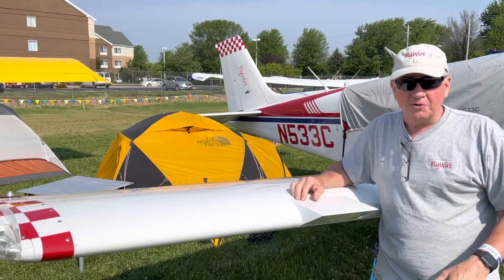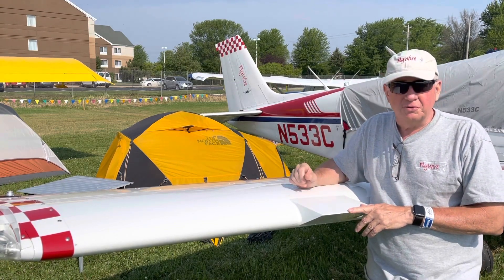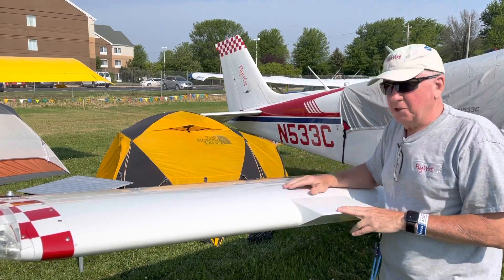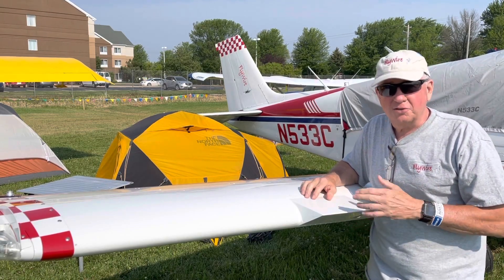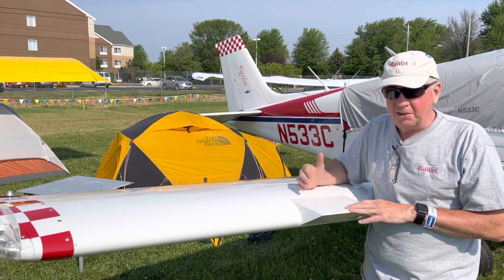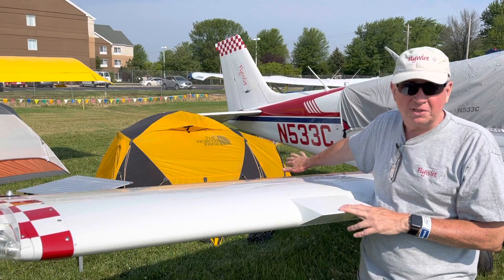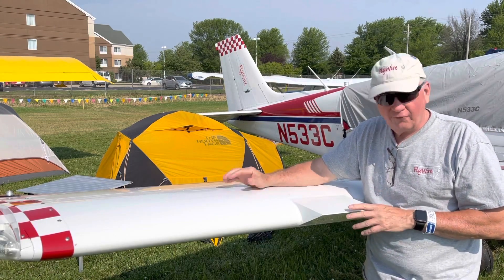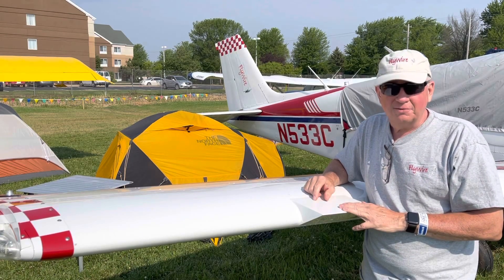FlyWire on the Road- Update Leading Edge Wedge Real Purpose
Update on the Real purpose of the Leading Edge Wedge as revealed by a report dating back to when testing was done on the F33C.